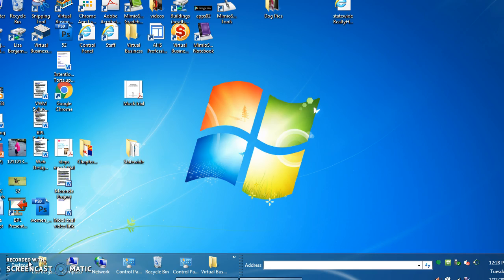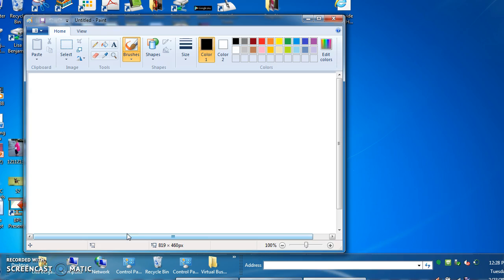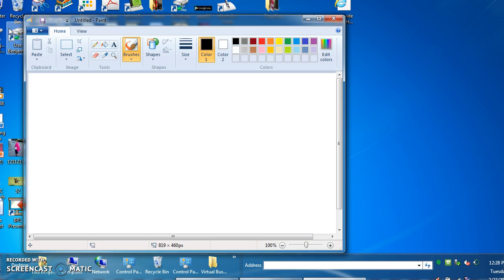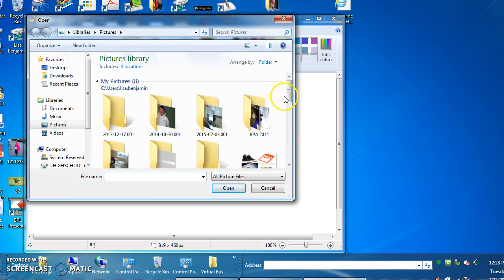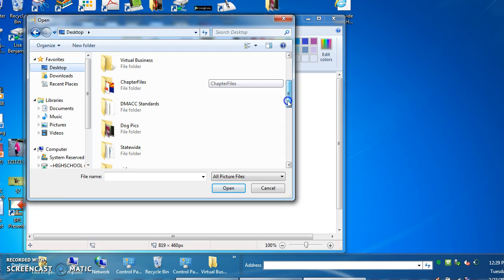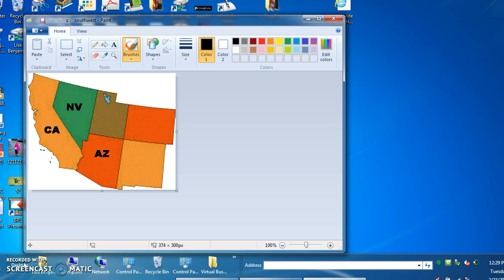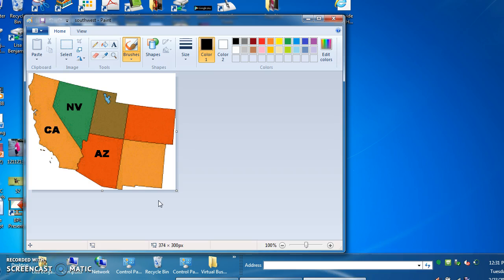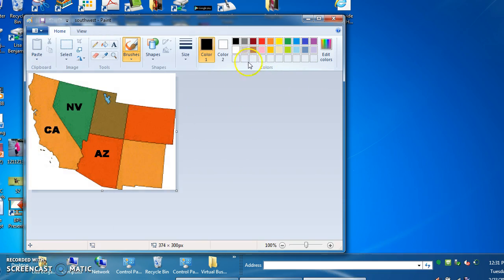C5Part 2 Xand y coordinates